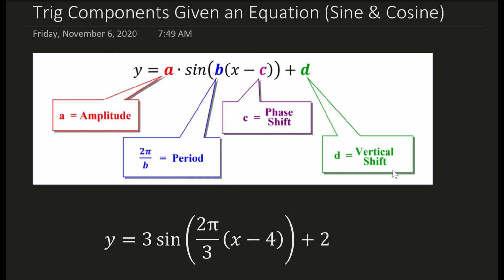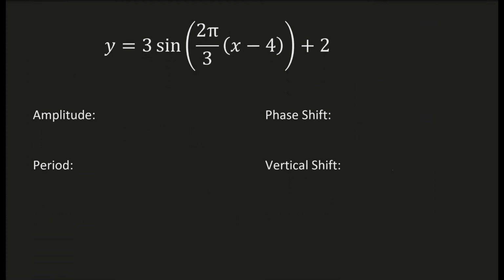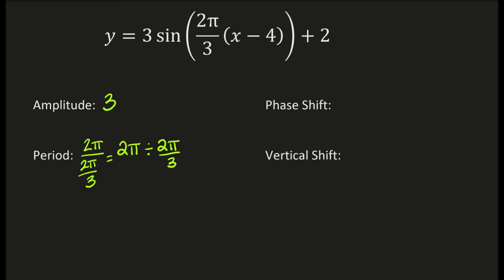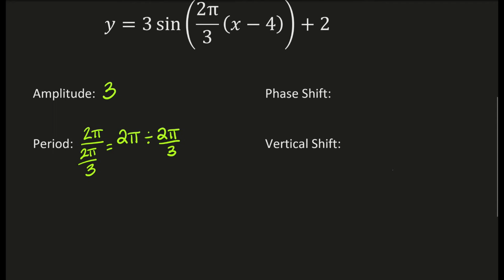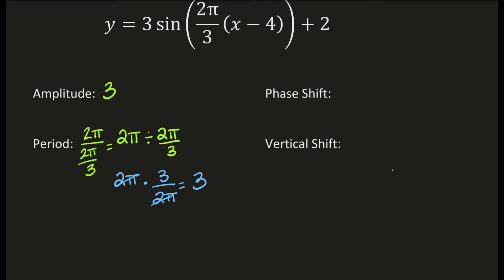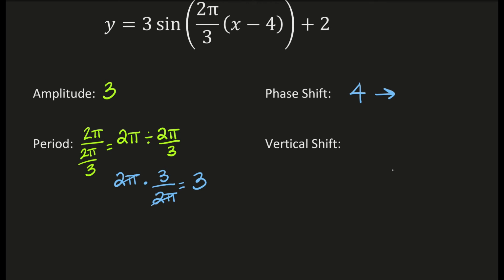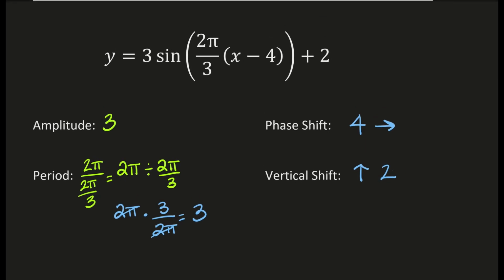Components of Sine Given an Equation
Identifying the four components of sine when given an equation